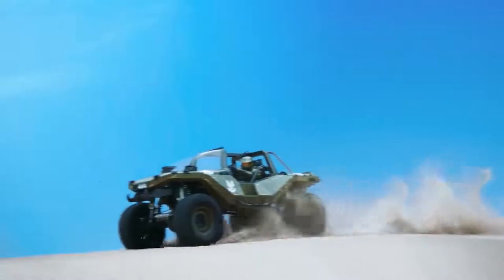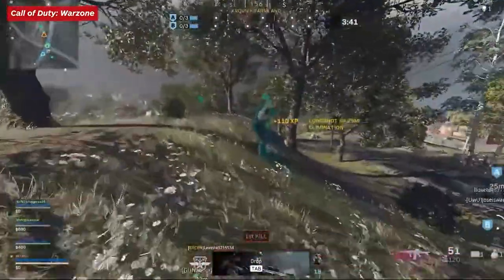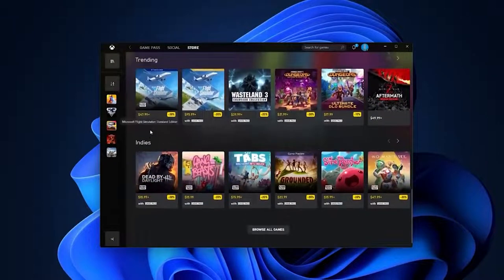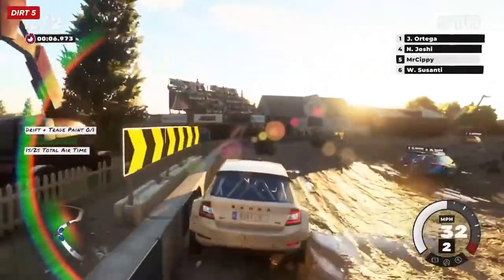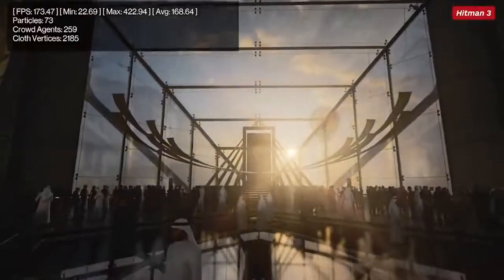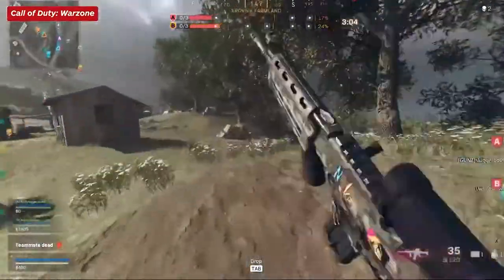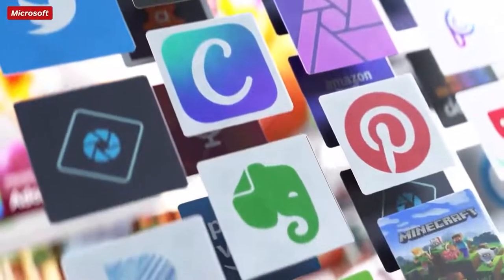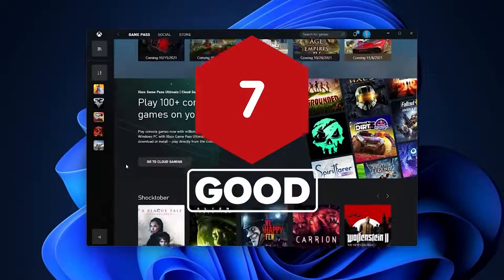Windows 11 2022 , Review and Features!!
Microsoft today is officially releasing Windows 11 in its stable form worldwide. The update is free for existing Windows 10 users on compatible PCs.